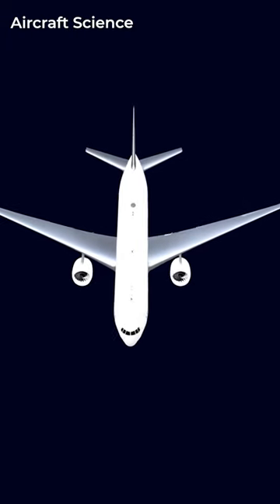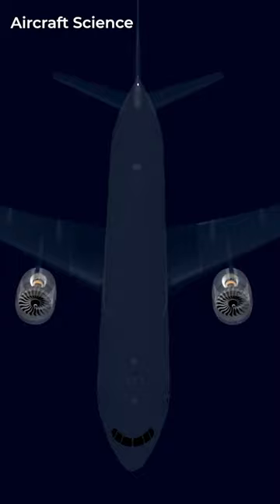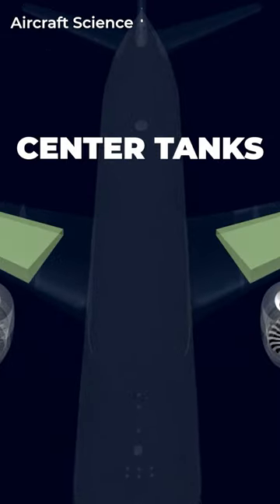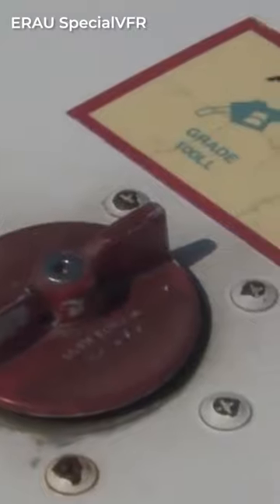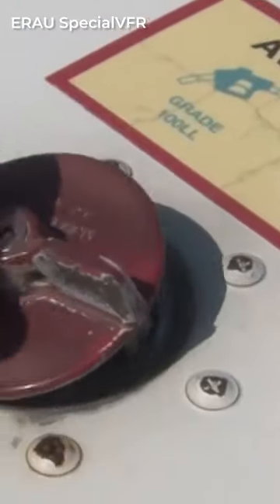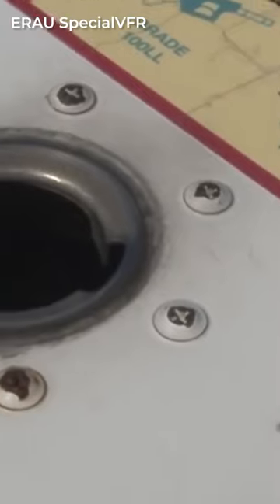How an aircraft's fuel system works!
Edited by: Luca Hideo Okido.